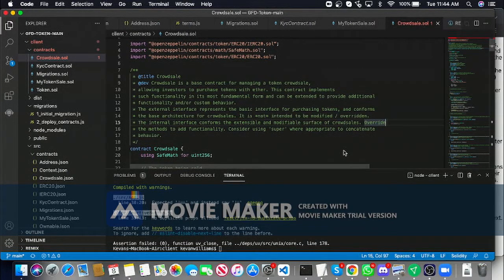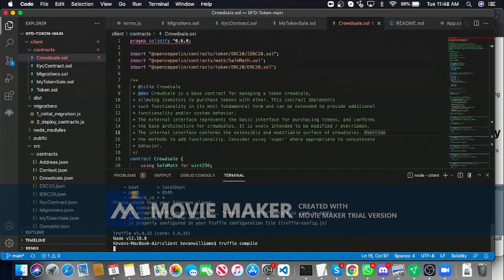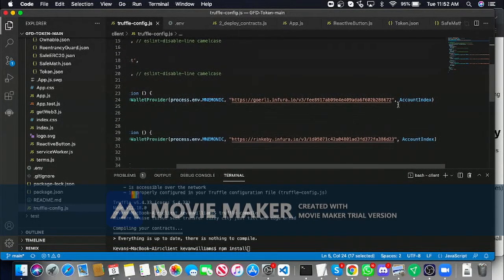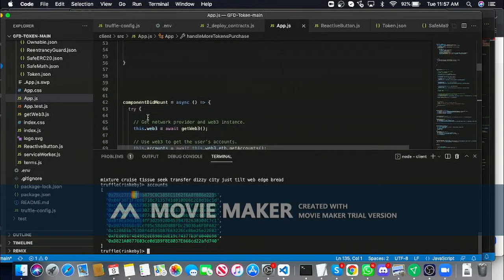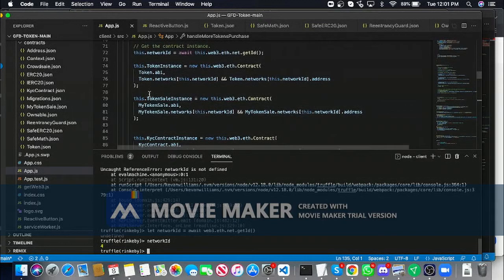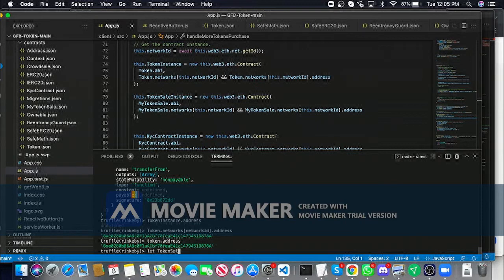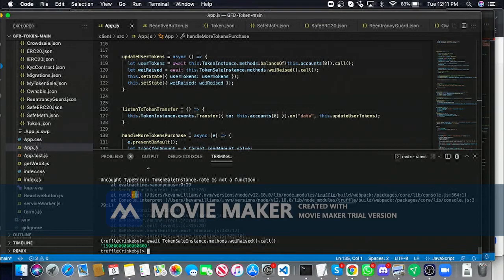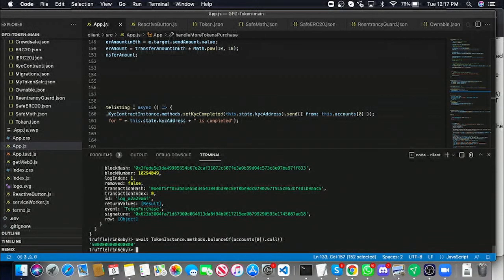LLC Crowdsale Launch! - Full Truffle Console Walkthrough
Tokenize Your Business - Full Coding Tutorial | React | Solidity | Truffle

Learn how to tokenize an LLC so you can raise money for your small business or project. In this tutorial, I use:

Truffle v5.4.33 (core: 5.4.33)
Solidity - 0.6.2 (solc-js)
Node v12.18.0
Web3.js v1.5.3